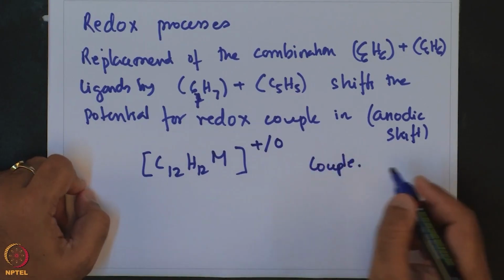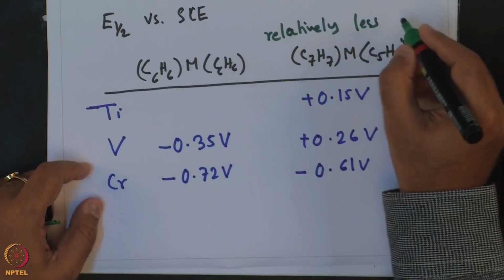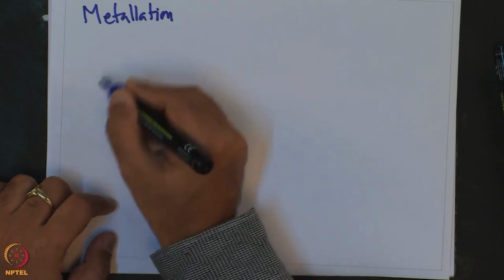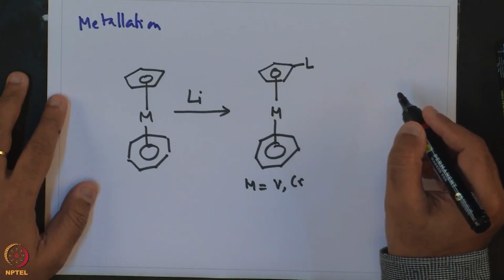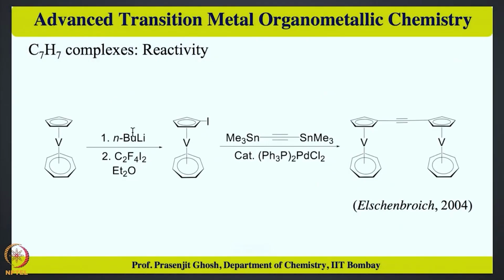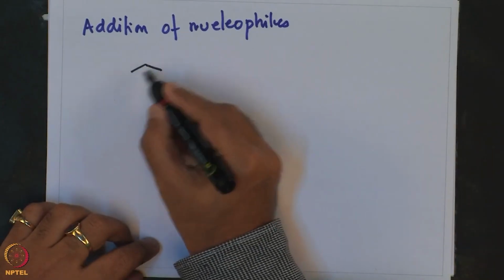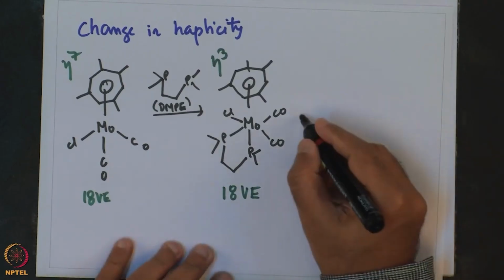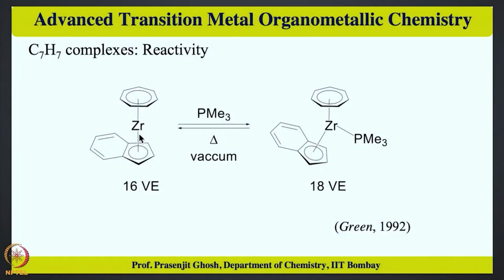Transition Metal C7H7 Complexes: Reactivity